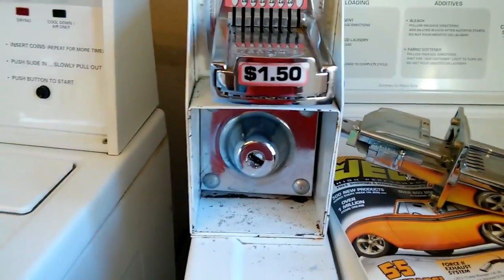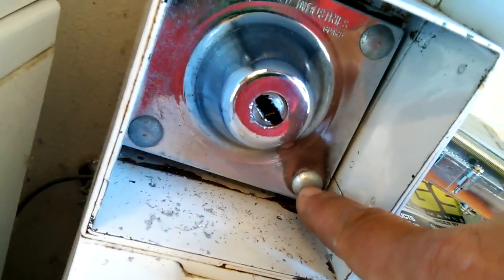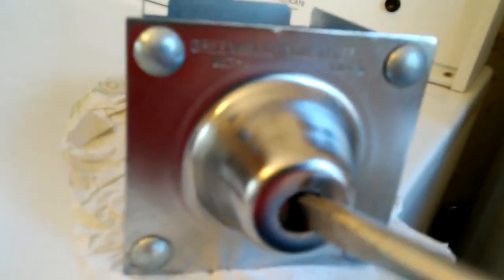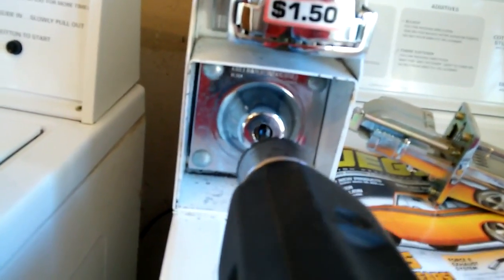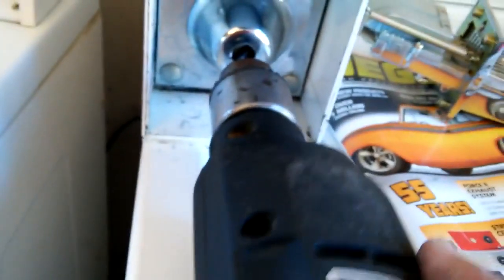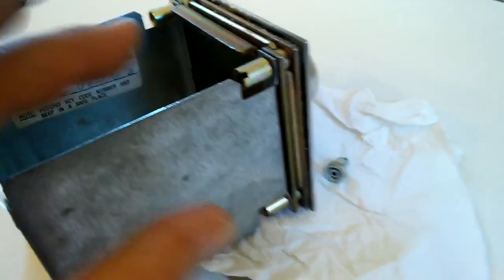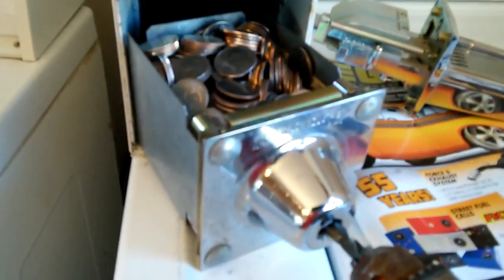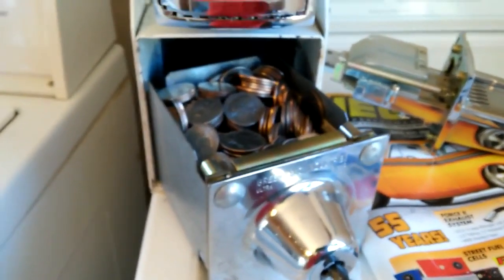How to open a laundry mat coin box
How to break in to a Laundry coin vault. My master Keys were stolen from our office,  when it came time to retrieve the money from my laundry machines I had to call a locksmith.
Living out in the country I could not find any locksmith to help. So, I took matters into my own hands.

This Video is a Oldie but a Goody  Filmed at My RV Park around 2007.
This video is on my BB23 channel as well.